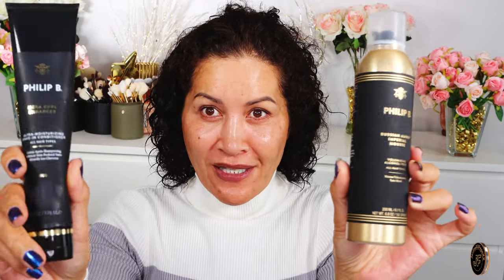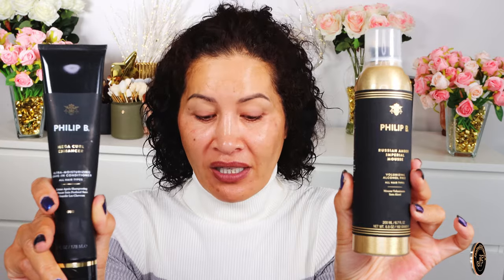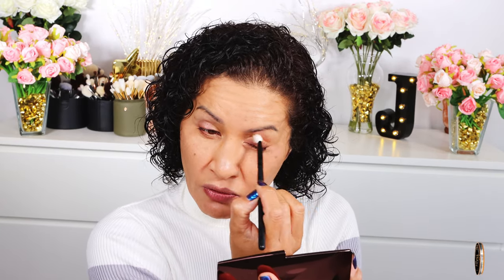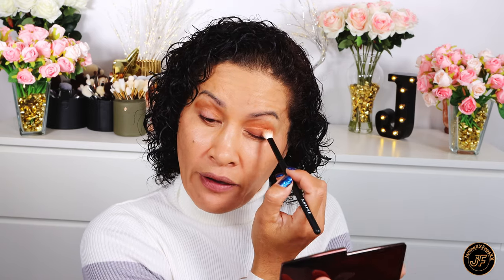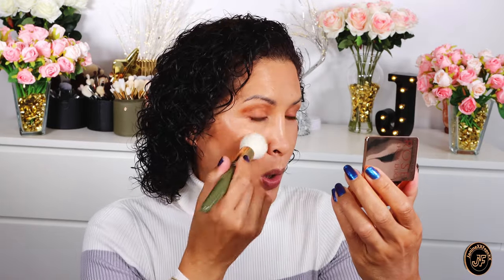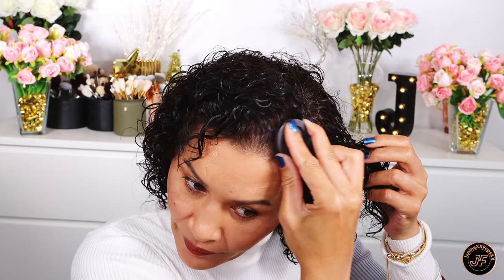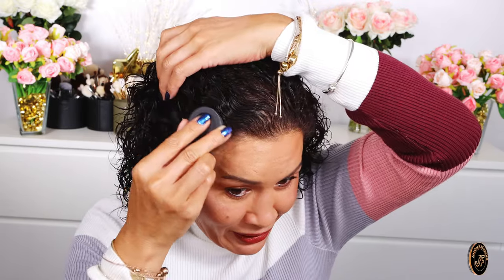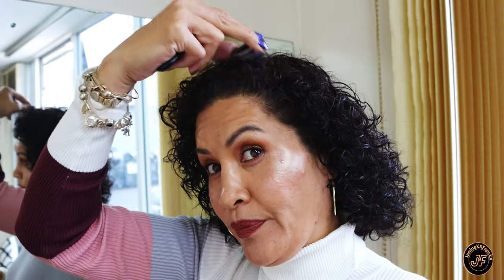Trying Out PHILIP B.'s $93 Curl Cream and $65 Mousse (New Hourglass Ambient Lighting Volume III)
Trying Out PHILIP B.'s $93 Curl Cream and $65 Mousse (New Hourglass Ambient Lighting Volume III)  New Hair Care Products

Hellooo My Beautiful Gems!  How are you all!  Today I wanted to try out Philip B.'s expensive haircare products.  His $93 Mega Curl Enhancing Cream and his $65 Russian Amber Imperial Mousse.  I really wanted to test these expensive products out to see what they can do for my curly hair.  I really loved the effect, they are glossy and the mousse has nice volumizing power.  I really enjoyed these products and I want you guys to see a full day wear test of them, to see if these products are good for the price.  I also used the new Hourglass Ambient Lighting Volume III palette, which I love for bronzing, another great one from Hourglass.  I hope you enjoy my curly hair care routine!  Love J xxx